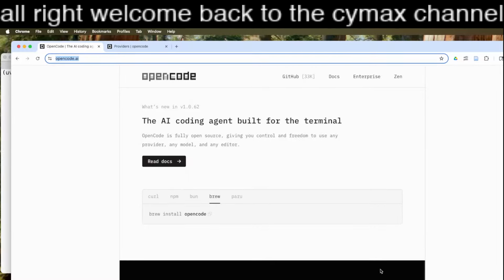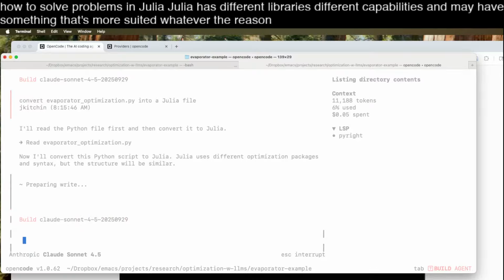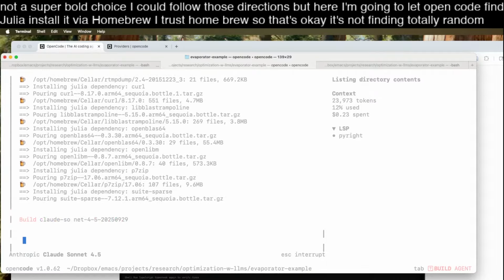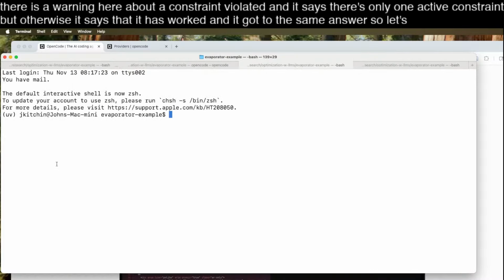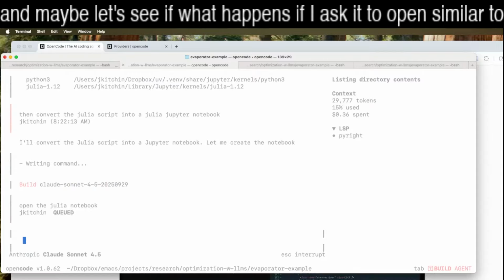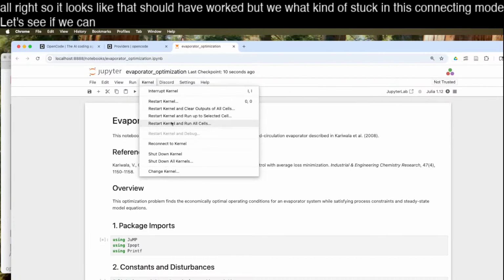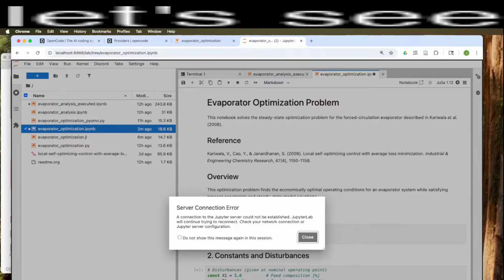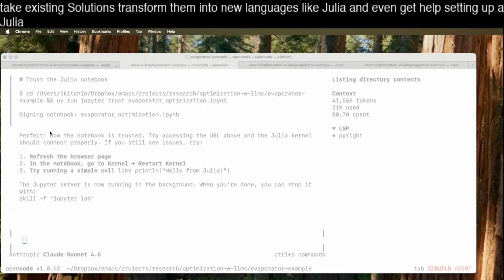Convert a Python optimization into Julia using OpenCode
We translate an existing Python solution for an optimization problem into Julia using OpenCode. I show how you can use the coding agent to install Julia to test the new script, and then to setup and debug using Julia in a Jupyter notebook.